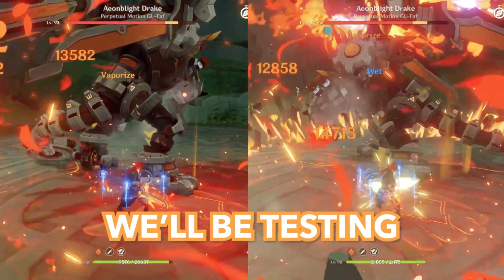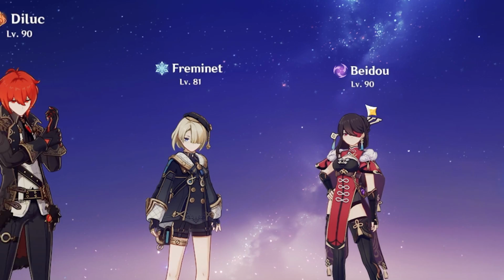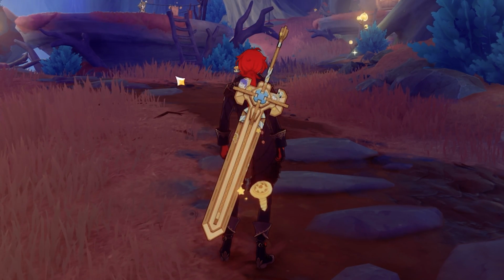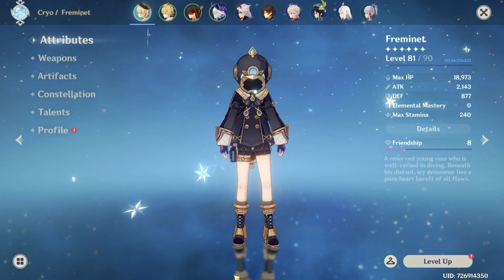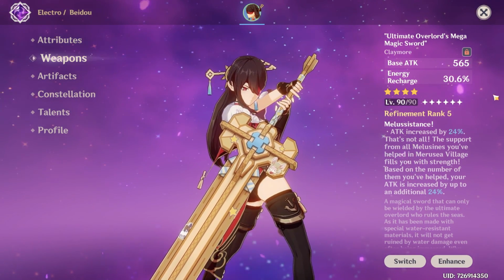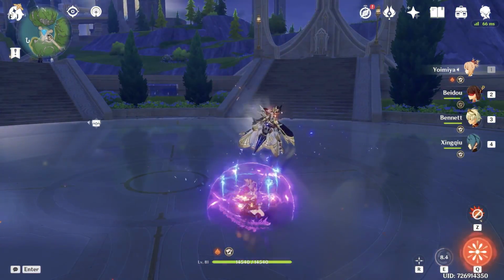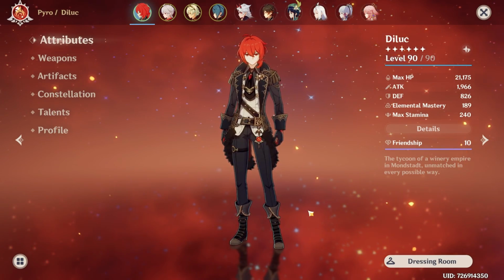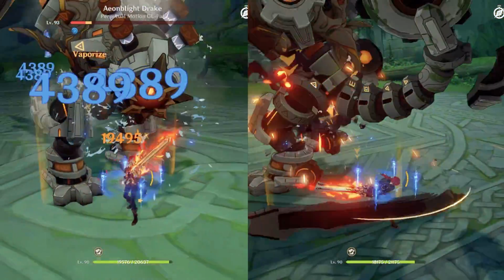ULTIMATE OVERLORD's MEGA MAGIC SWORD vs Other F2P Claymores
Hello YouTube! I'm making Genshin Impact videos! And in today's video we'll be testing Ultimate Overlord's Mega Magic Sword (Melusine Claymore). We'll give this weapon to different characters and put against Tidal Shadow, Favonius Greatsword and Rainslasher. And we'll talk how about how Melusine Weapon fits for Navia. Is Melusines best weapons dealers? Let's find out!

00:00 - Introduction
01:40 - How To Understand Passive Works or Not?
02:58 - Ultimate Overlord's Mega Magic Sword vs Tidal Shadow
05:09 - Ultimate Overlord's Mega Magic Sword vs Favonius Greatsword
07:26 - Ultimate Overlord's Mega Magic Sword vs Rainslasher
09:52 - Best Navia's F2P Claymore?
10:58 - Conclusion